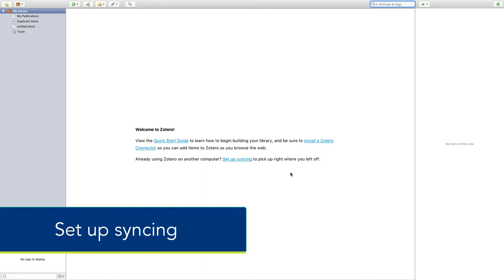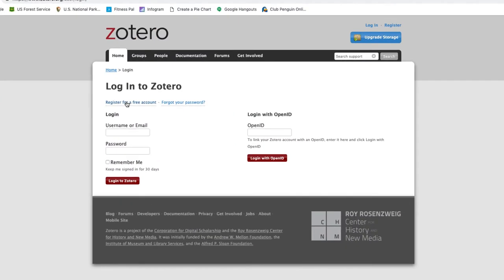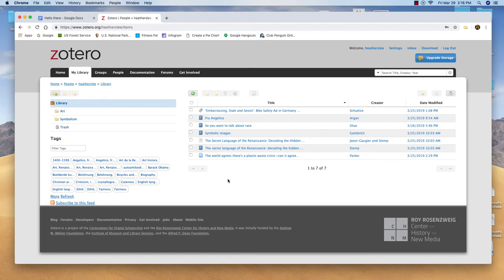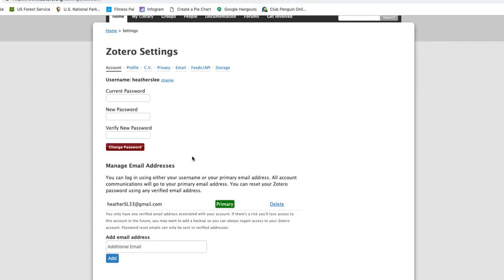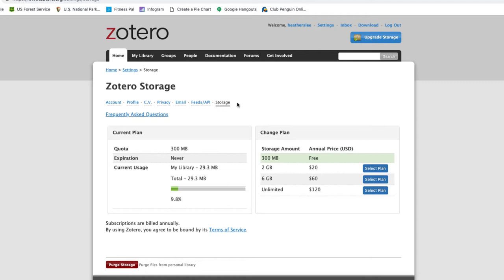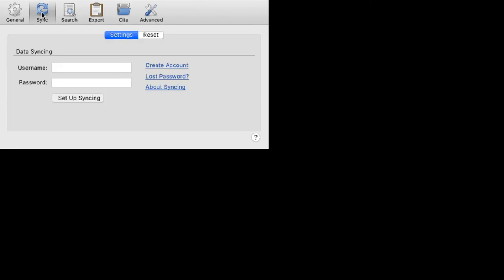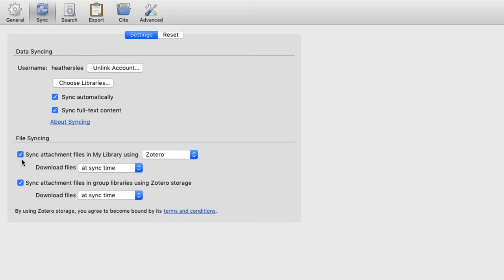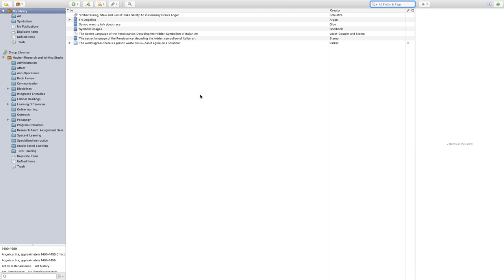Syncing Your Zotero Account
Learn how to sync your account.